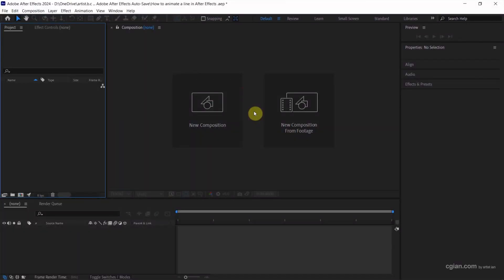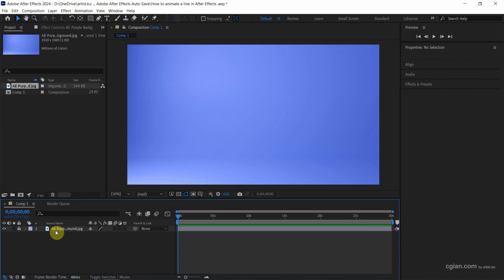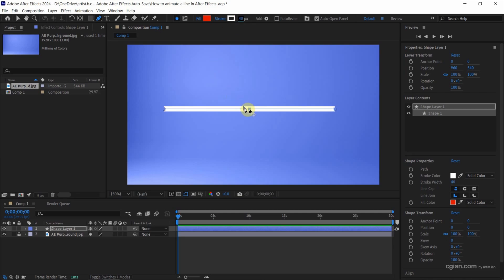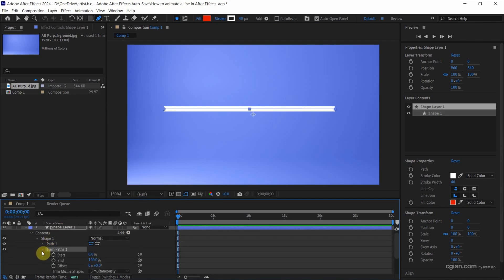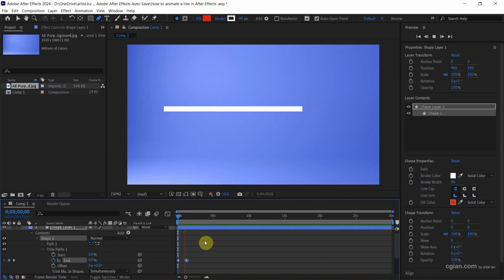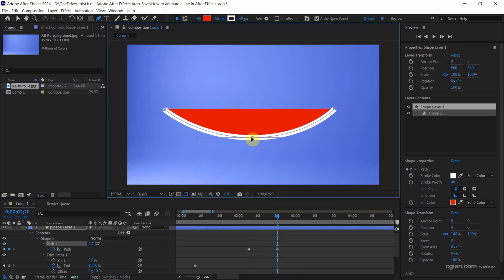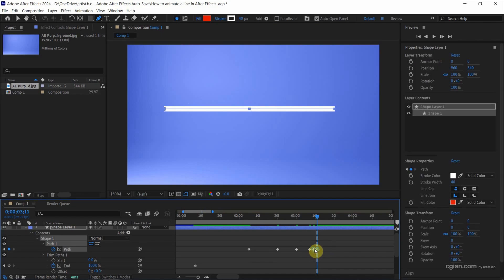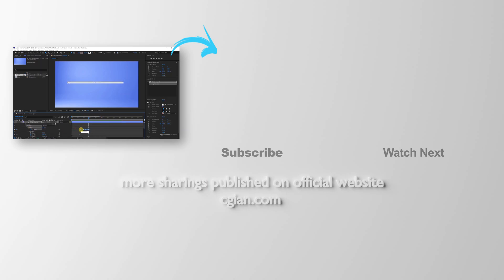How to animate a line in After Effects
We can use After effects to animate a line for making motion graphics. In this AE tutorial, we will go through how to make line animation, for example make line appear to animate line along path using trim path, and animate a curved line from straight line. All these steps are easy to follow for After Effects beginners. Happy sharing and hope this helps.

Timestamp
0:00 Intro - Animate a line in After Effects
0:35 Add Line using Pen Tool
0:53 Make Line Thick
1:00 Add Point in Line
1:20 Add Trim Paths
1:50 Make line appear animation
2:07 Make Curved Line Animation